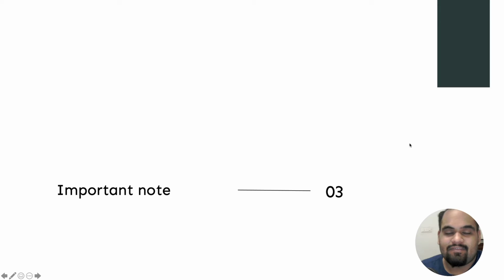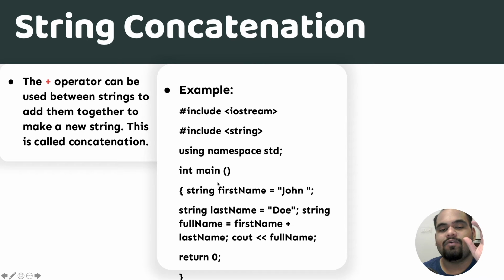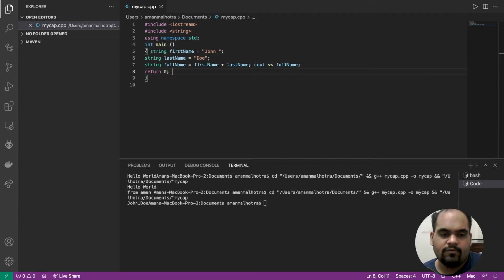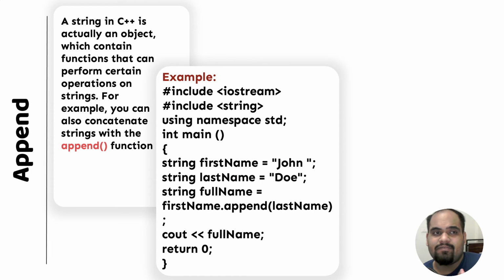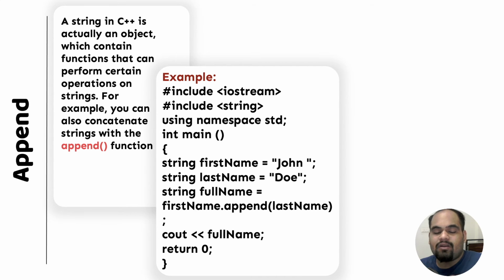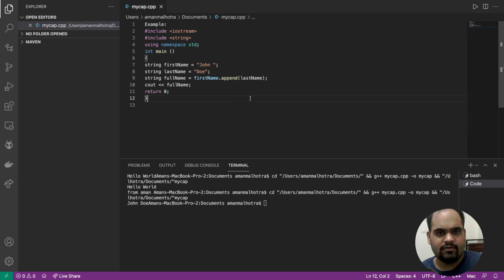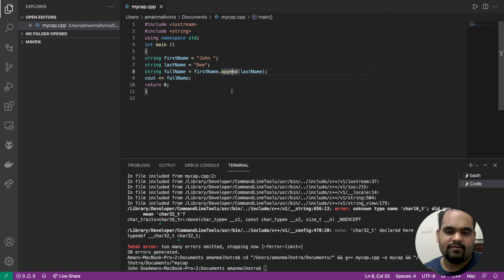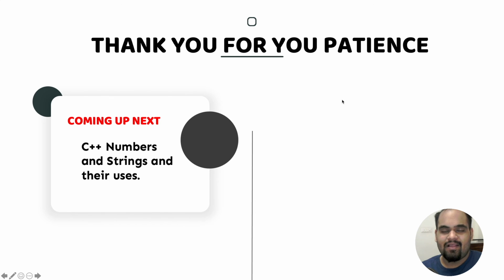Chapter 9.2 Strings | CPP Essentials